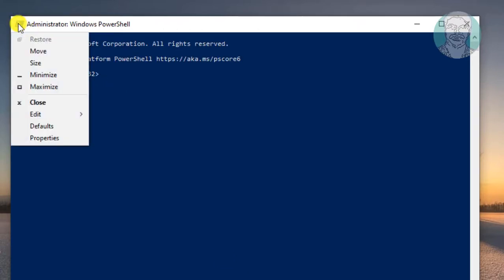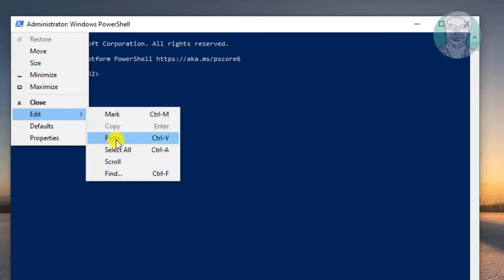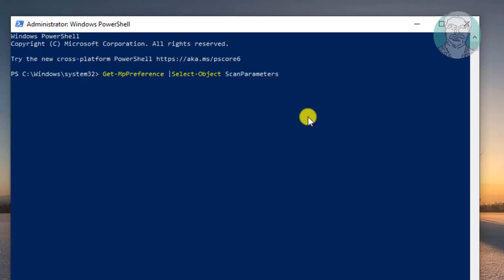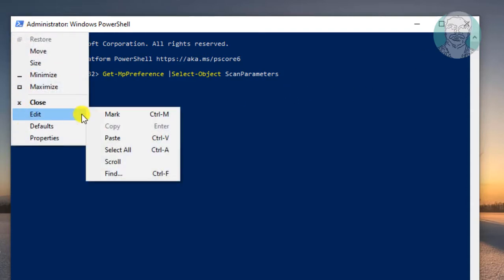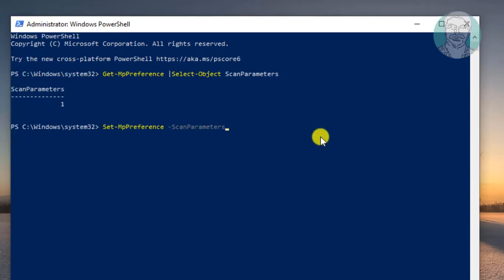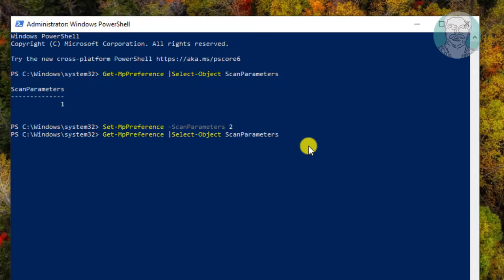How to Change Windows Defender Scheduled Scan Mode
This Tutorial Helps to How to Change Windows Defender Scheduled Scan Mode

1. Get-MpPreference |Select-Object ScanParameters
2. Set-MpPreference -ScanParameters 2